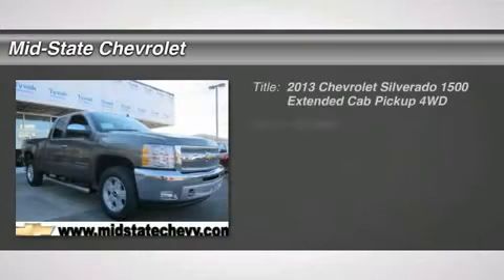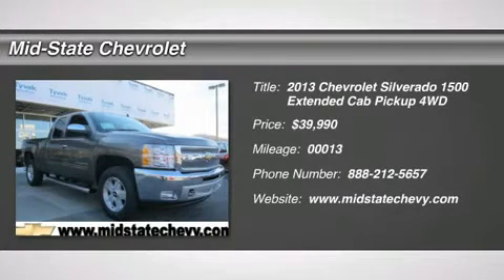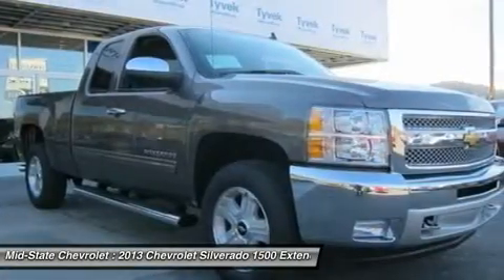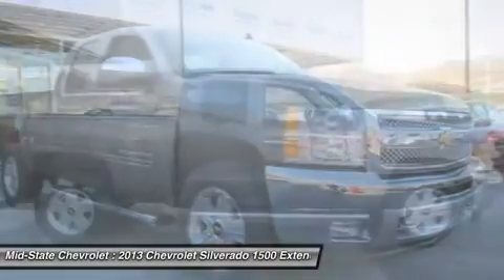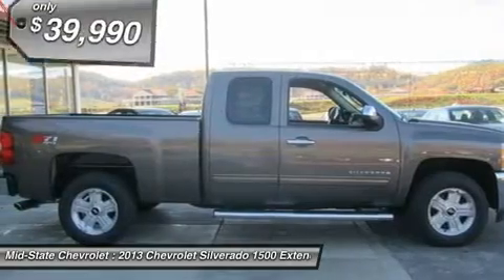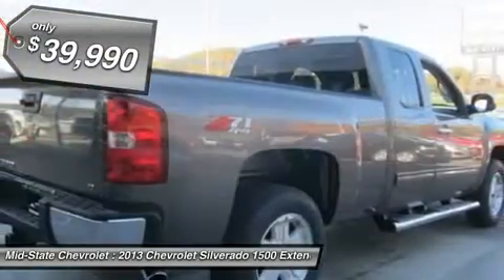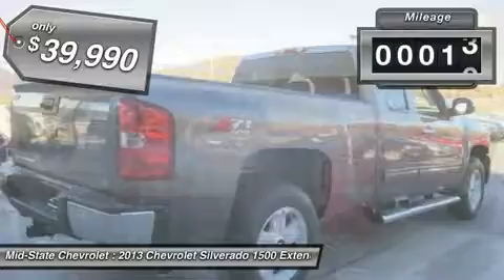2013 CHEVROLET SILVERADO 1500 Sutton, WV 50014409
2013 CHEVROLET SILVERADO 1500 Sutton, WV
Stock# 50014409
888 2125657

Mid-State Chevrolet
1947 Sutton Lane